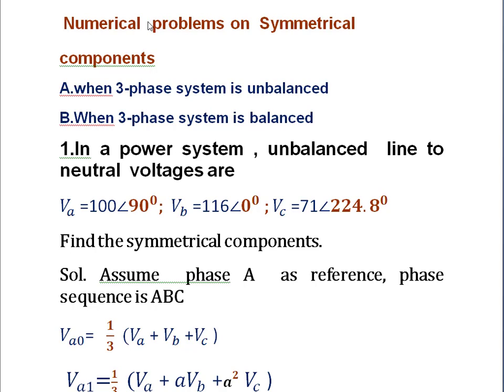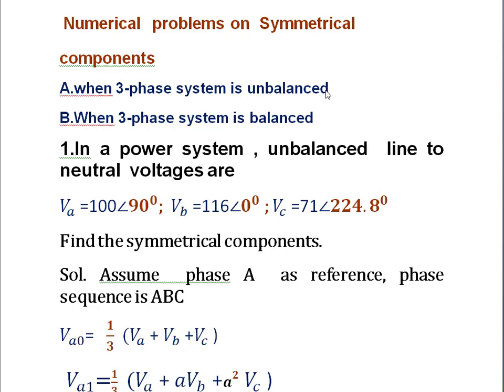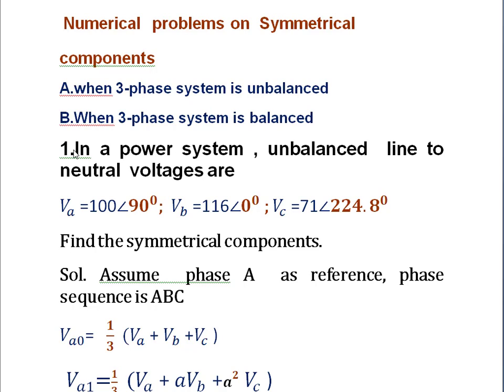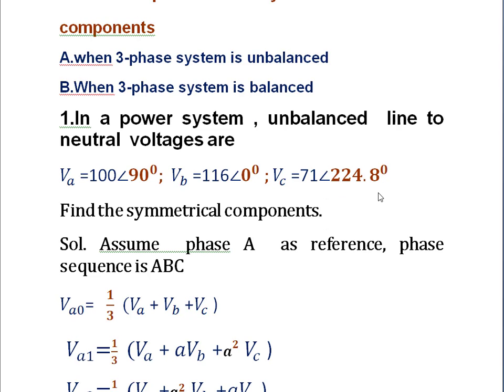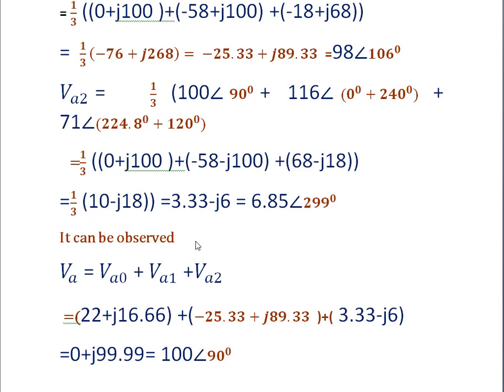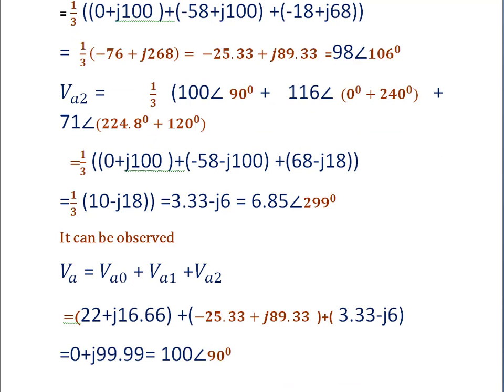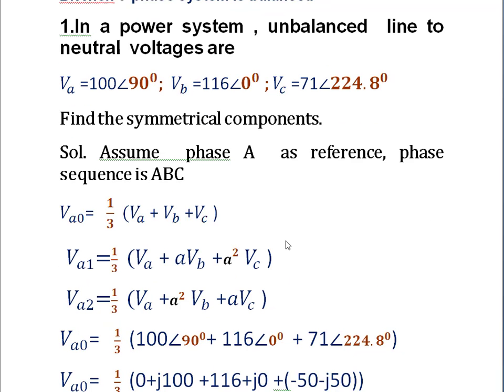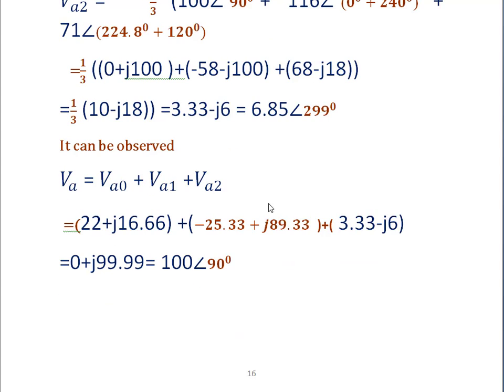Numericals on Symmetrical Components for unbalanced power system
It will discuss the method of applying symmetrical componts equations to a real unbalanced 3 phase power system.It will also check correctness of the values of symmetrical components using per phase voltage equation  in terms of symmetrical components.You can discover more about method of symmetrical components in power system subject , you must check out: ➡

This video is showing "method of symmetrical components in power system" subject valuable information but we also try to cover the following subjects:
-symmetrical components for power system analysis
-symmetrical component method
-power systems

Something I noticed when I was looking for details on method of symmetrical components in power system was the absence of pertinent details.
method of symmetrical components in power system nevertheless is an subject that I understand something about. This video for that reason should matter and of interest to you.
"method of symmetrical components in power system" is a hot subject and I really hope you enjoyed this YouTube video.

are you watching too numerous videos? The take a break pointer lets you set a pointer to take a break while enjoying videos.
By adding videos to "watch later" playlist, you can easily access them whenever you want, whether you wish to view them again, or for the very first time.
To add a video to the "watch later" {playlist|list while watching a video, click the "add" icon.
Official Site: